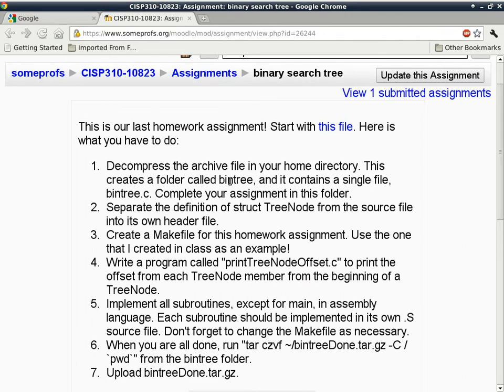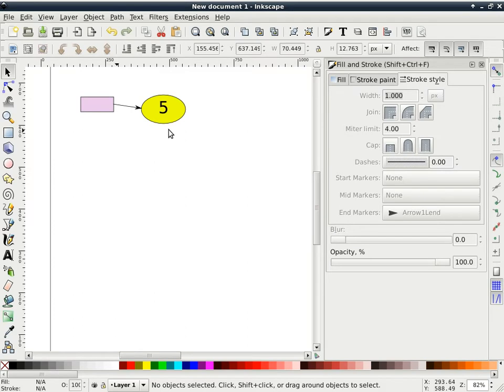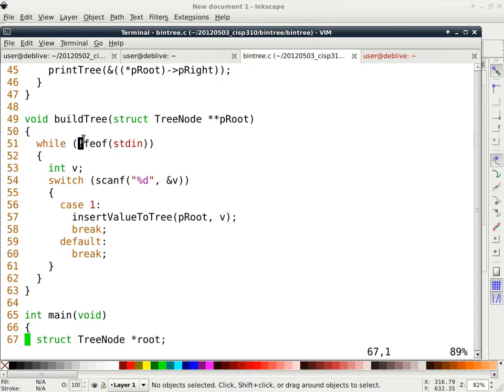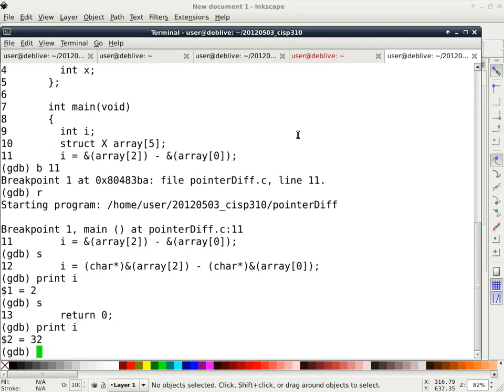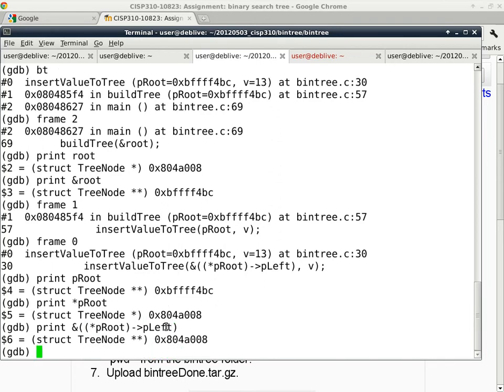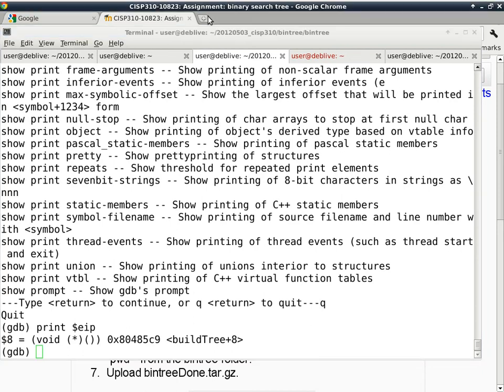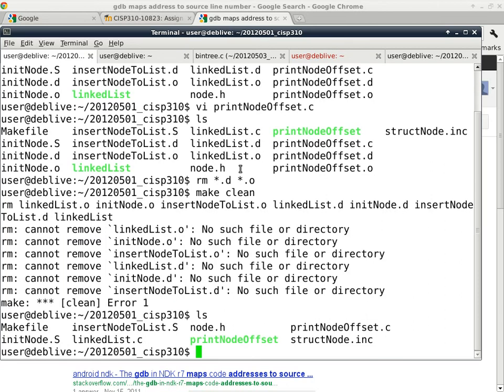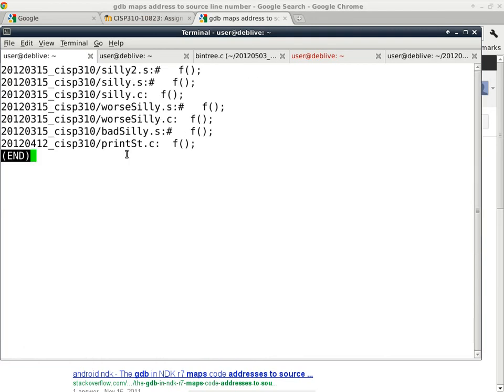20120503 ARC cisp310